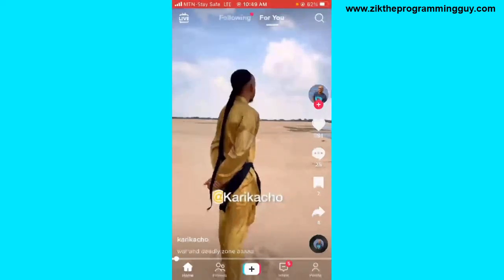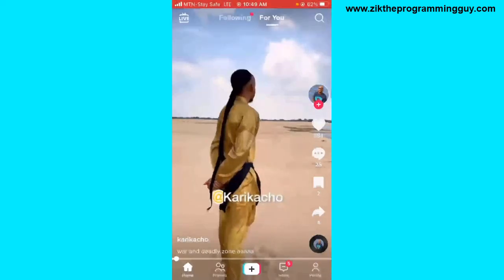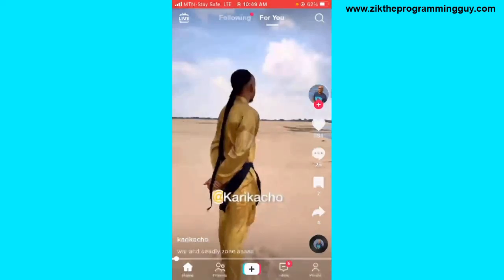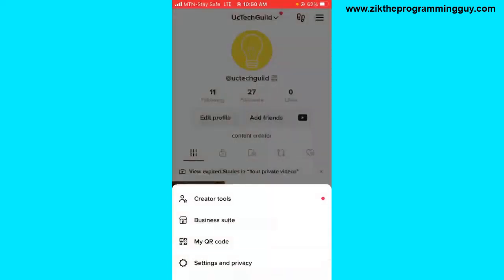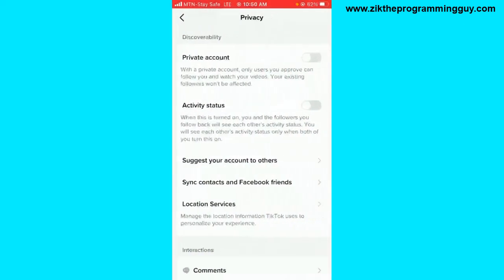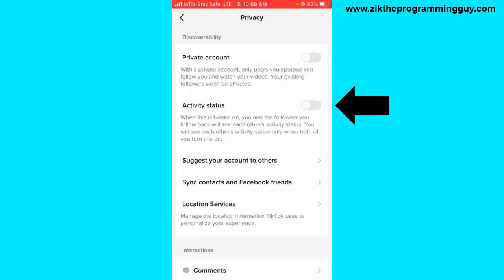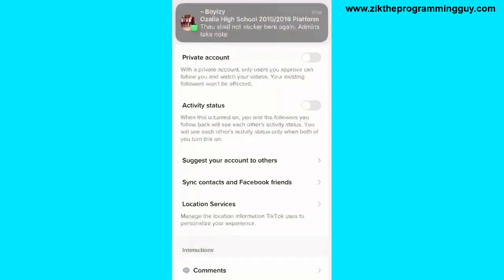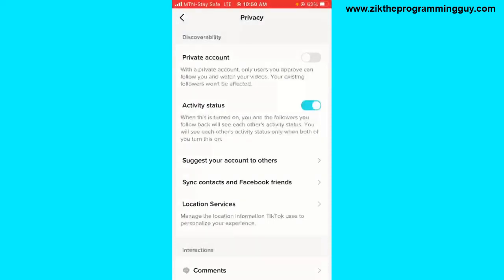How to Turn On Active Status On Tiktok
In this video, you will learn how to turn on active status on tiktok. Tiktok now allows users to turn on activity status so that the people who you follow and the people following you back can see each other's activity status.

This video is related to :-
► is there an active status on tiktok
► how to see active status on tiktok
► does tiktok have an active status
► how to see if someone is active on tiktok
► is there a way to see if someone is active on tiktok